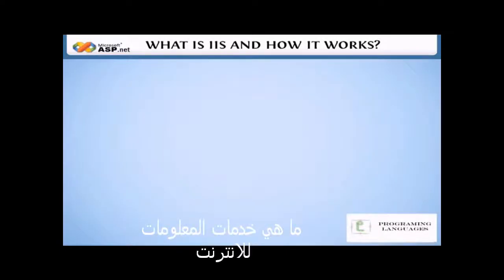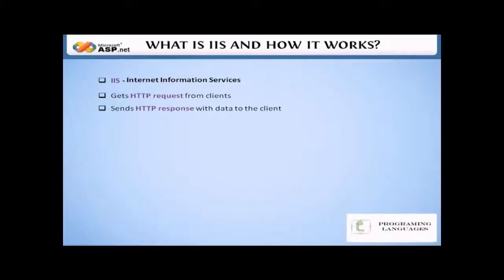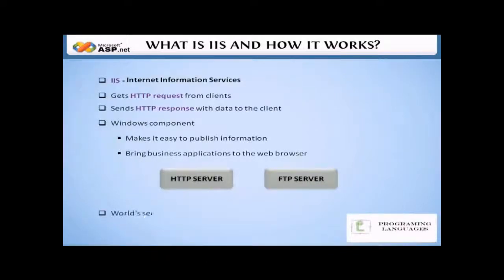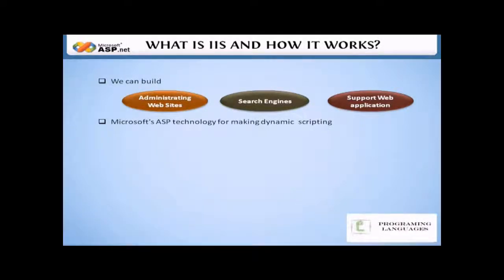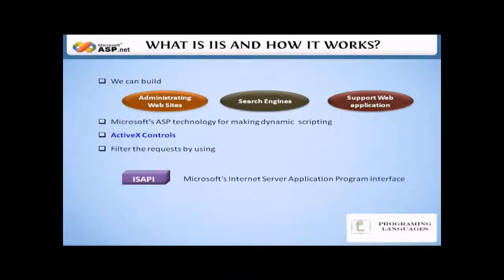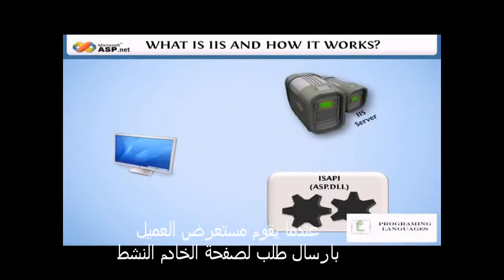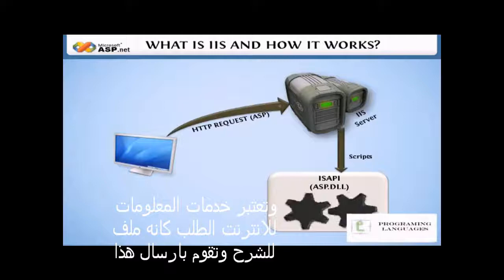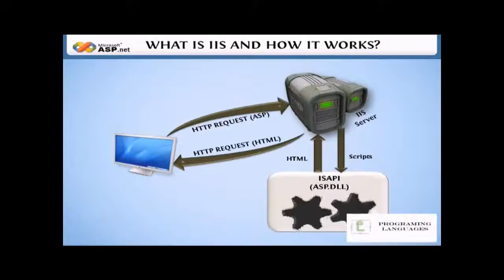ماهي خدمات معلومات الانترنت وكيفية عملها